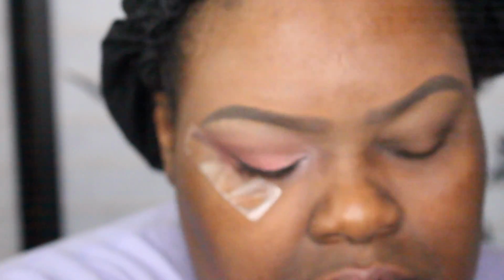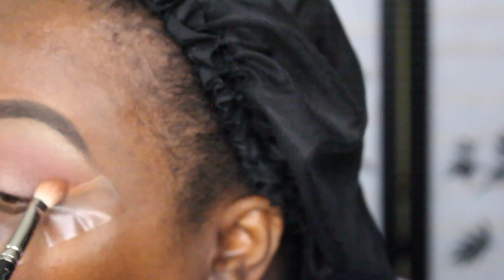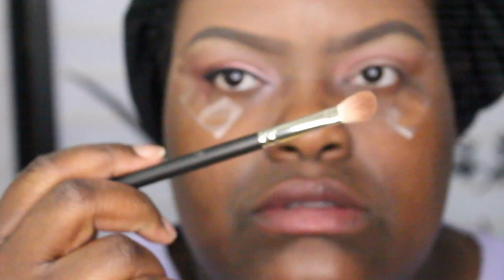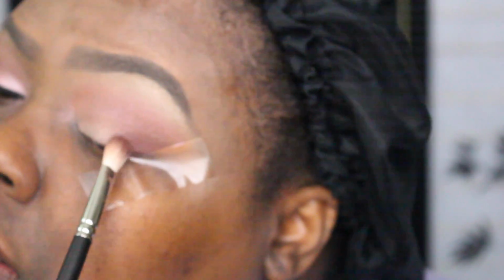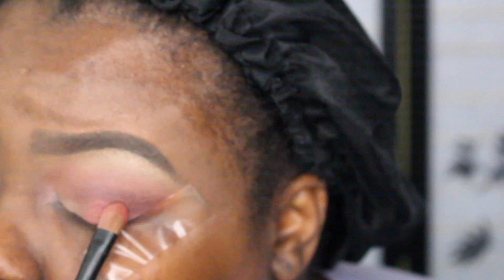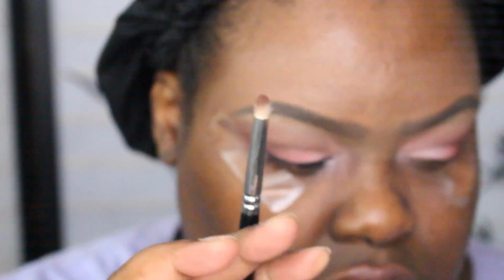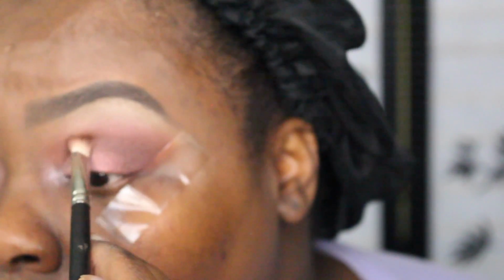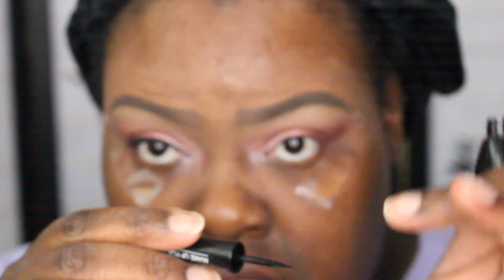MAKEUP for Beginner's look